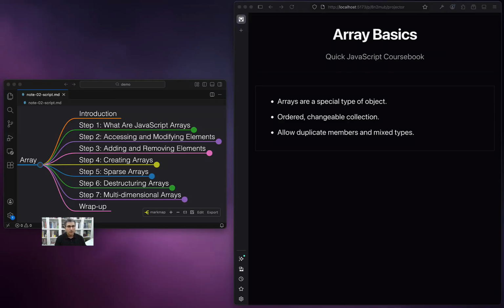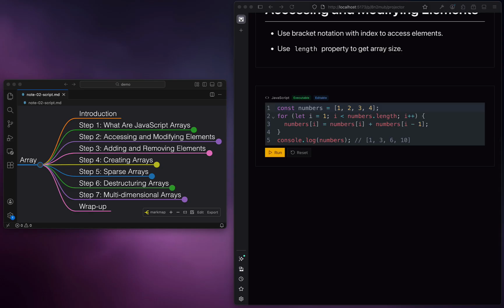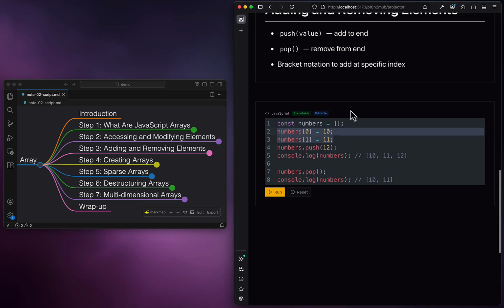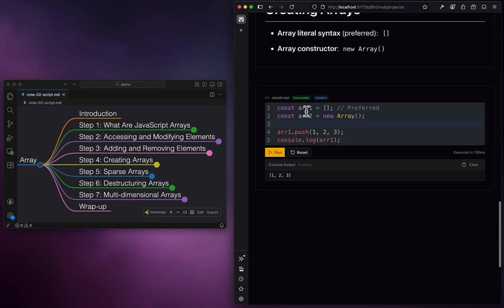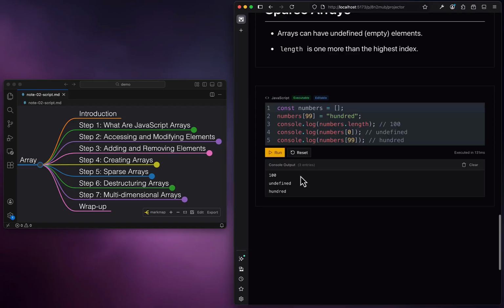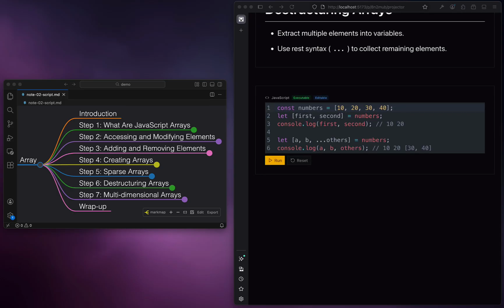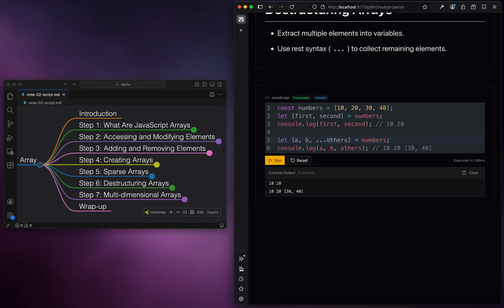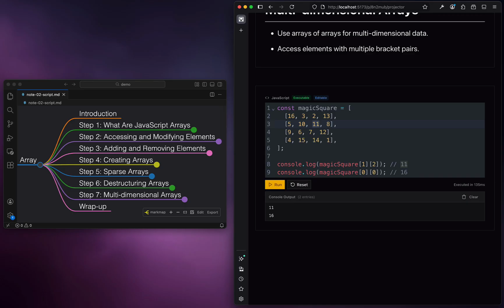Array Basics in JavaScript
In this video, we'll cover JavaScript arrays — ordered collections that can hold any type of data. If you're familiar with Python lists, JavaScript arrays work very similarly.

Objects Chapter